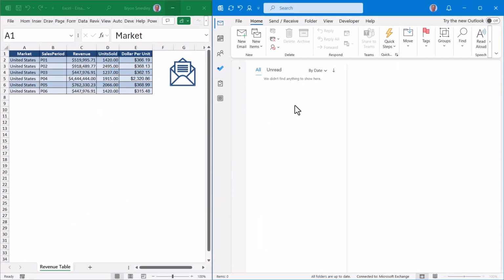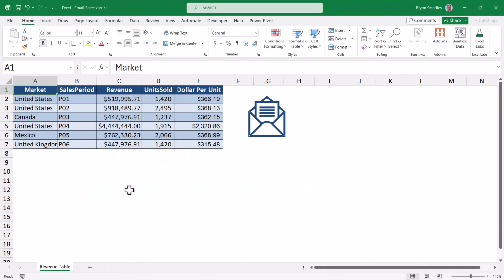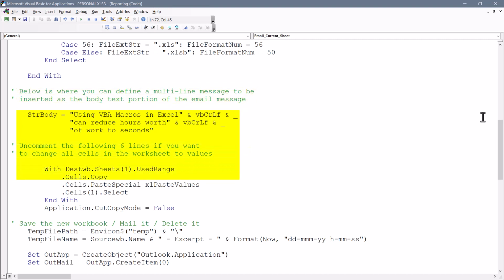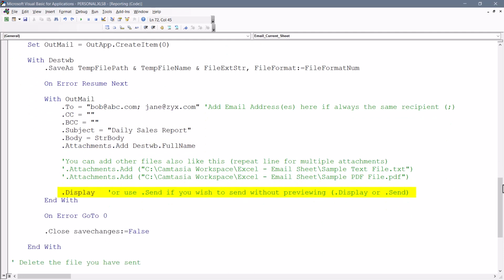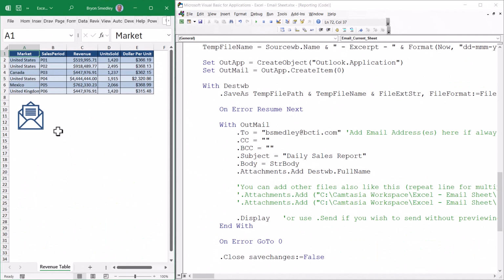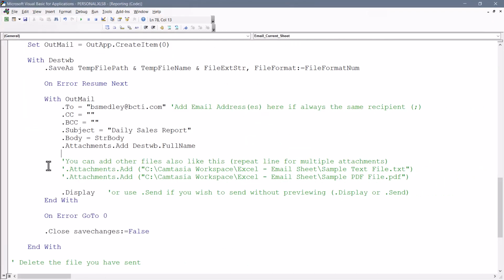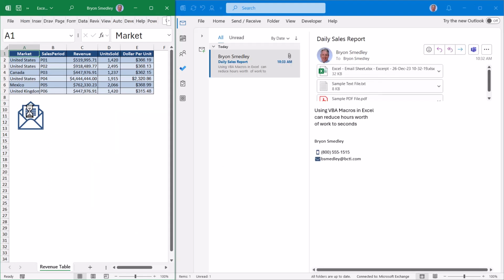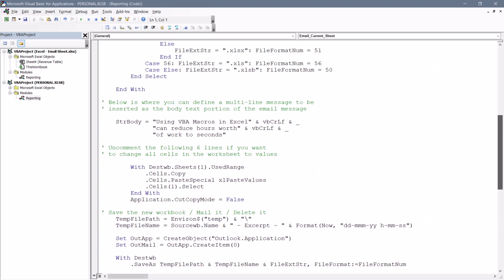Microsoft Excel - Email Sheet in a Single Click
Learn how to send anyone an extracted Excel sheet as an email attachment in a single click.  Includes easily customizable VBA Mcro code.

00:50 Viewing the VBA Code
01:15 VBA Code Overview
03:56 Including Additional Attachments
04:33 Sending Without Review
04:54 Where to Store the VBA Code